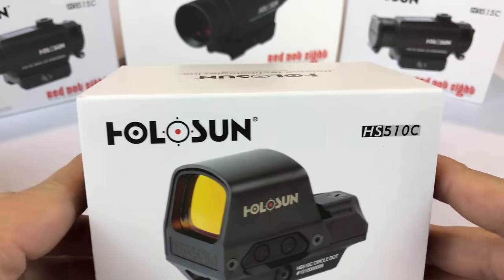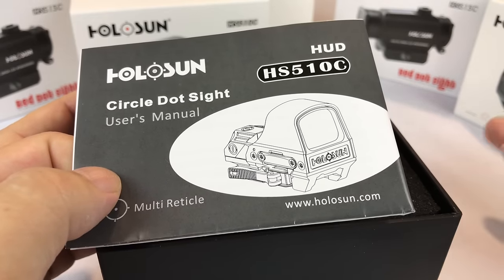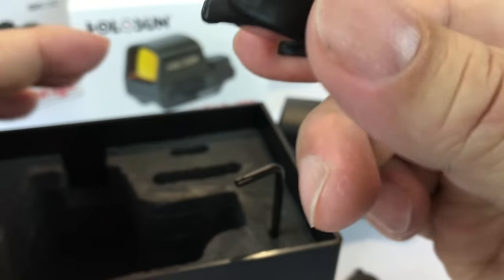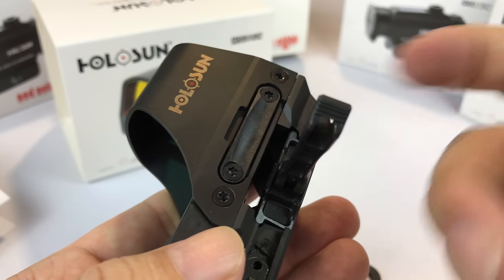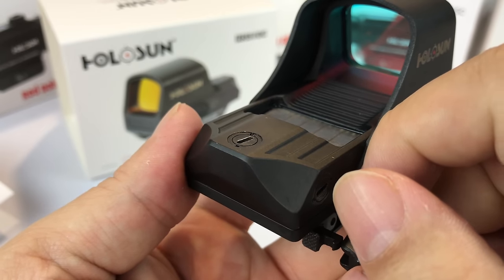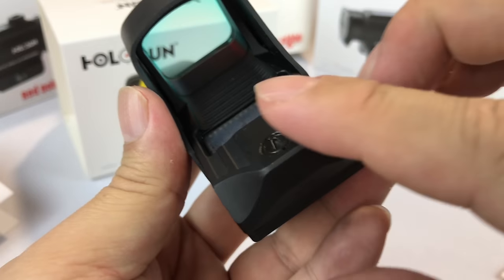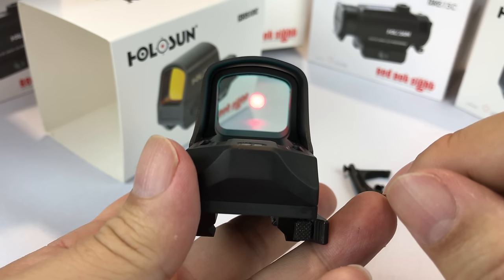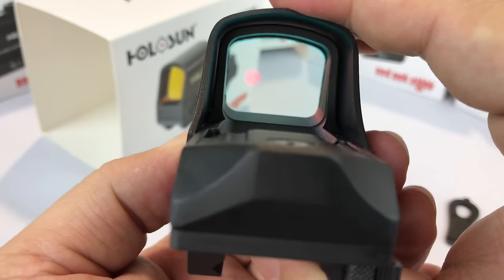Detailed look at the Holosun HS510C Circle & Red Dot Solar Powered Open Reflex Sight Optic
The Holosun HS510C Multiple Reticle Red Dot Sight has a streamlined housing design with an open frame for a wide sight picture and minimized obstruction of vision. These Red Dot Sights by Holosun have an incredible battery life of up to 5 years, with advanced LED technology. They are powered by Advanced Super Solar Technology with battery backup. Equipped with a protective titanium alloy hood, the Holosun HS510C Circle Dot Scope with 3 Reticle Options is waterproof down to 1m and durable enough for even the heaviest calibers. When every shot counts, boost your accuracy and acquire targets swiftly with the Holosun HS510C Parallax Free Red Dot/Circle Sight.
Holosun HS510C: Circle Dot Open Reflex Sight,2 MOA Dot,65 MOA Circle,91x65x40mm,Black
SPECIFICATIONS
Specifications for Holosun 3 Reticle Red Dot Sight, HS510C:
Reticle Choices: 2 MOA Dot, 65 MOA Circle, or 2 MOA dot with 65MOA Circle
Light Source: LED
Parallax: Free
Eye Relief: Unlimited
Coating: Multi-layer coating on all lenses
Magnification: 1x
Battery: CR2032
Brightness Setting: 10 DL & 2 NV compatible
Housing Finish: PEO/MAO finish
Housing Color: Black
Adjustment per Click: 0.5 MOA
Storage Temperature: -40C to 70C
Working Temperature: -10C to 50C
Waterproof: 1m
Dimensions: 91 x 65 x 40mm
Weight: 264g
FEATURES
Features of Holosun Red Dot Scope, Multiple Reticles HS510C:
Multiple Reticle System featuring 3 reticles
Parallax free optical design, with unlimited eye relief
Minimized obstruction of vision with push button controls and a streamlined housing design
Always on unless manually turned off
Internal battery tray design
32mmÃ  24mm open lens
Solar cell and high capacity battery provide dual power supplies
Titanium-alloyed, shock resistant protective hood
Includes accessory AR riser
Quick release mount
CNC machined with T6061-T6 housing
PACKAGE CONTENTS
Package Contents:
Holosun HS510C Micro Red Dot Sight with 3 Reticle Options Expedition Money LLC